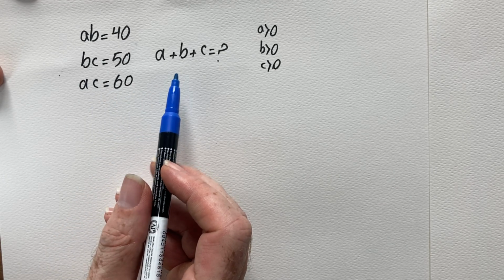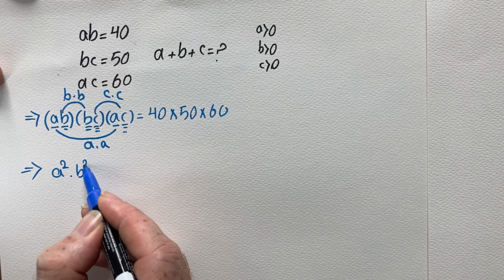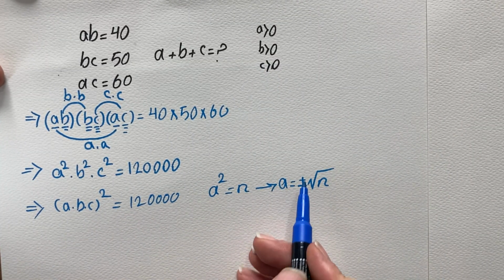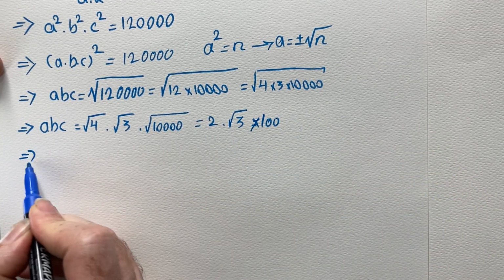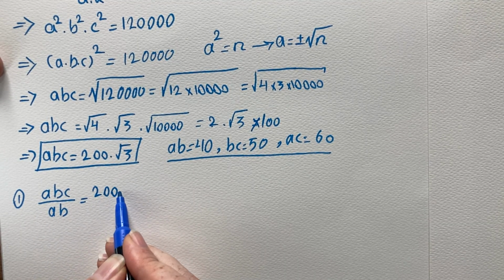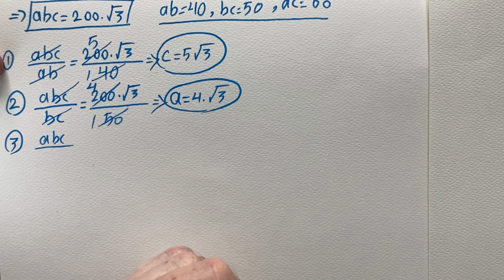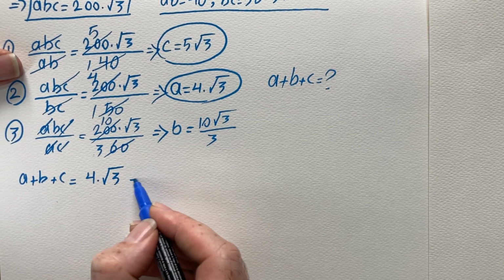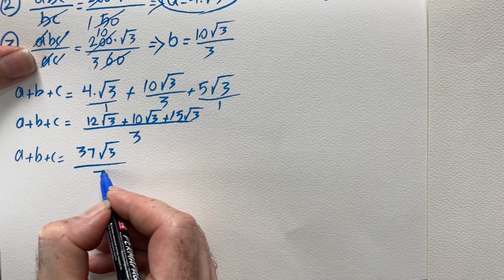Math Olympiad Hardest Challenge: ab=40, bc=50, ac=60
Dive into this tricky algebra problem often found in Math Olympiads and competitive math challenge exams!
In this video, we explore a classic system of equations where we are given the products of three variables:
🧠 Given:
 ab = 40
 bc = 50
 ca = 60
Your mission, should you choose to accept it, is to find the value of a + b + c.
We'll break down this math puzzle step-by-step to find expressions like a^2b^2c^2, (abc)^2, and ultimately the exact values of variables a, b, and c, using clever algebraic techniques.
🚀 You'll learn:
 How to connect multiple algebraic identities and principles.
 Tricks and methods useful for solving equations in Olympiads, school exams, and aptitude tests.
 A simplified method to visualize and solve complex systems efficiently.
Whether you're a student, teacher, or just a math lover, this brain-buster will sharpen your problem-solving skills and give you a fantastic algebra trick to add to your repertoire.
Watch till the end – the final answer will surprise you!
👍 Like this video if you love smart competitive math!